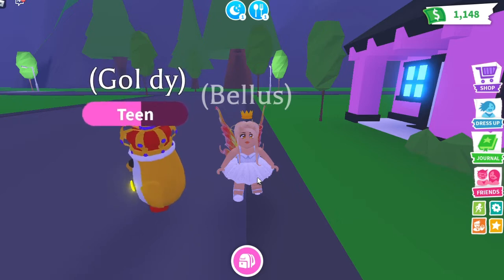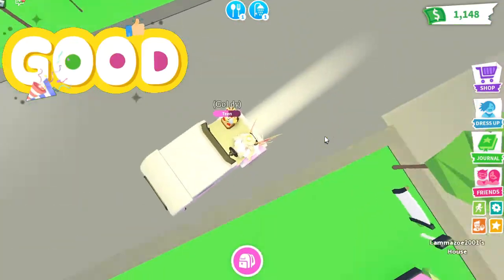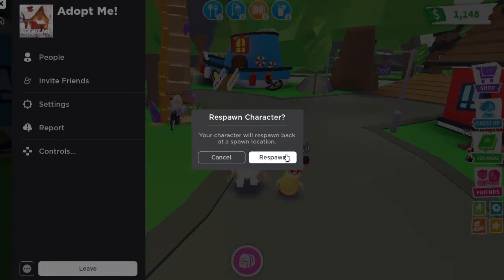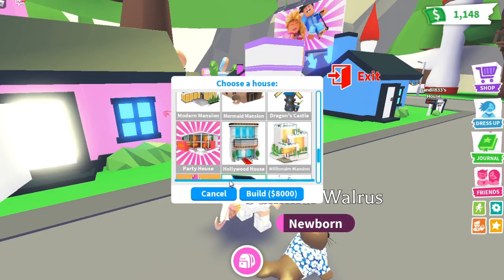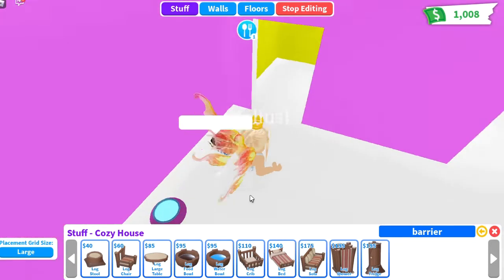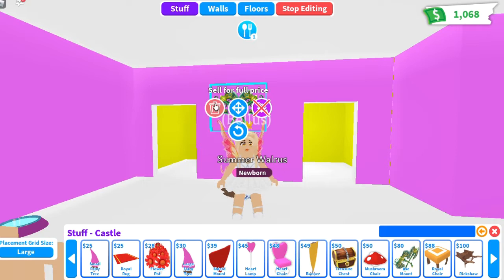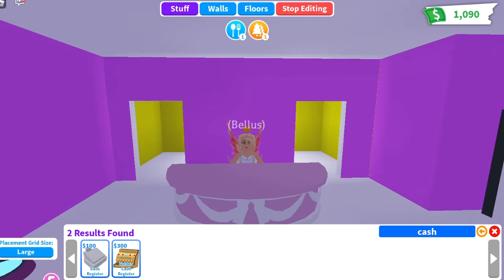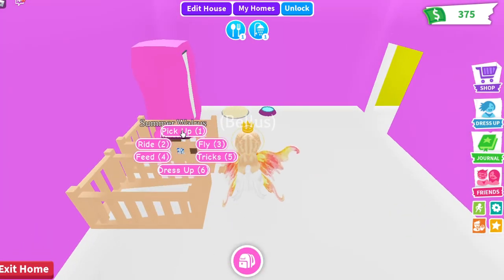I showed an Ultimate pet in adopt me and the new update🤩!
In todays video I showed the new update adopt me also showed an ultimate pet in adopt me also if u guys want a video in which I do a pink sky castle 🏰tour I need to make it but I will make it also I can make a rainbow sky castle if u guys want instead of pink also if u guys want I can make a trading video adopt me trying tot trade my golden penguin!